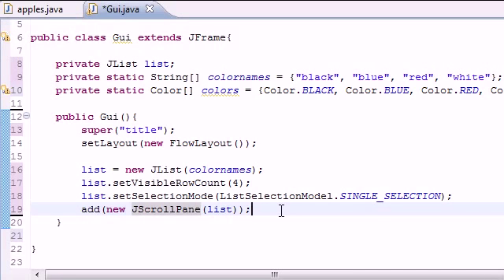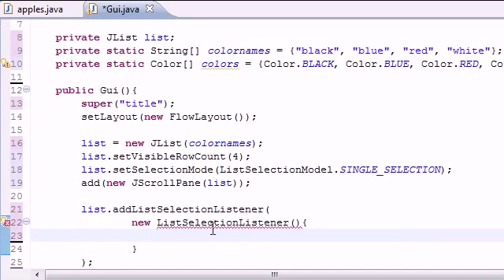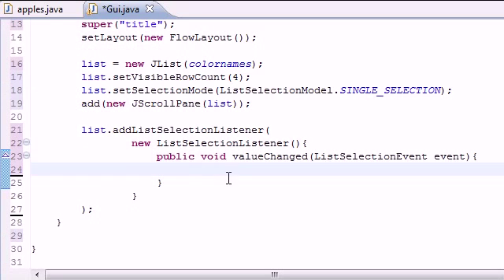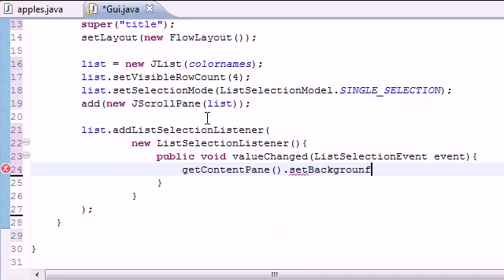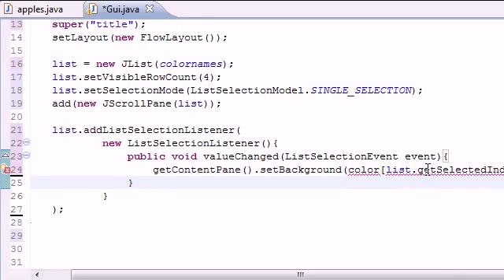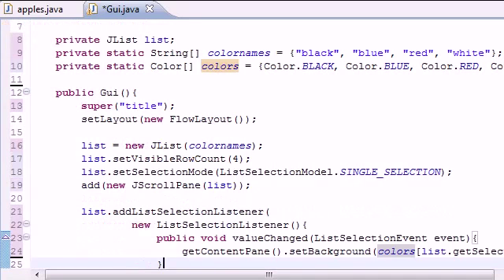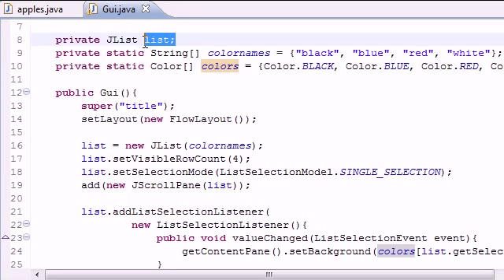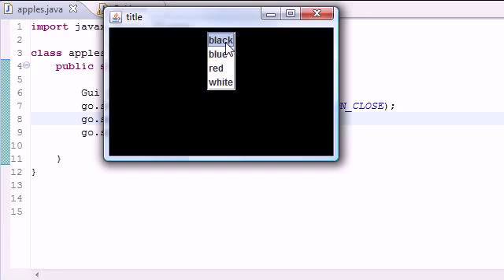Java Programming Tutorial - 71 - JList Program